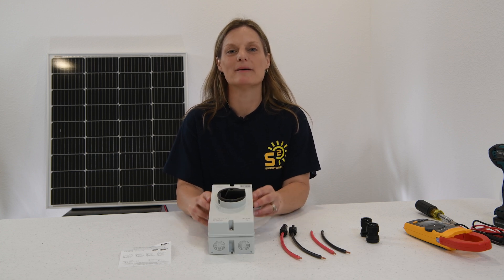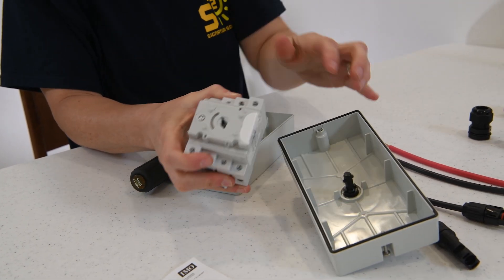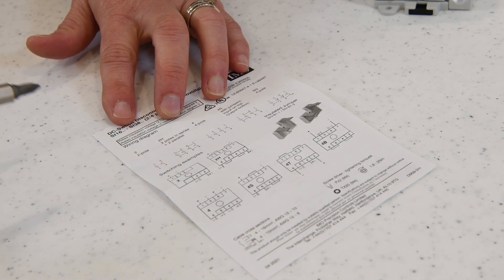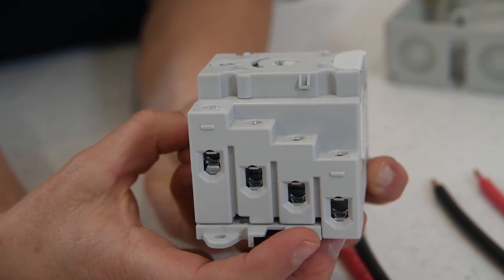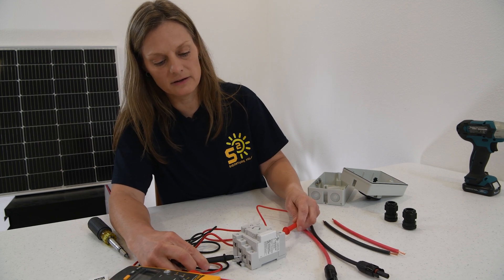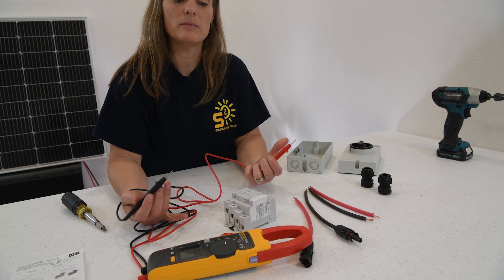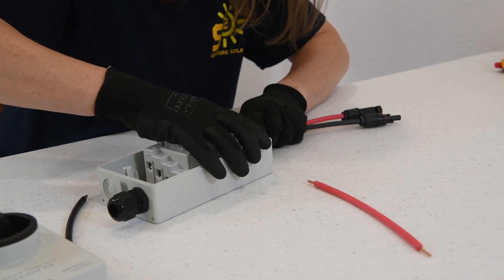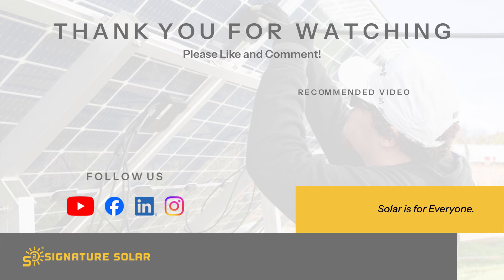DC Isolator - Wiring a Solar PV Disconnect Switch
Learn how to correctly install the IMO PV Array DC Isolator, an essential device for solar power setups. This tutorial explains the wiring process, highlights features such as the 4-pole configuration and IP66 rating, and is ideal for anyone installing or enhancing their solar systems.

Chapters:
0:00 Introduction to DC Isolators
0:38 DC Isolator Overview
1:26 Unboxing the IMO PV Array DC Isolator
2:07 Exploring the Features: 4 Poles and Waterproof Rating
3:15 Wiring Diagram and Connection Details
6:32 How to Perform a Continuity Test
9:37 Step-by-Step Installation Process
12:30 Safety Tips and Finalizing Installation